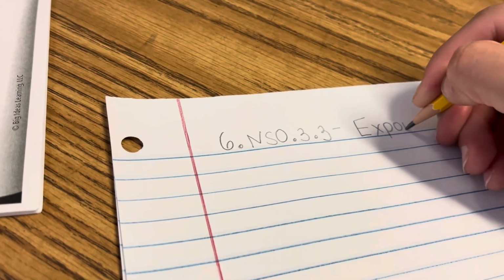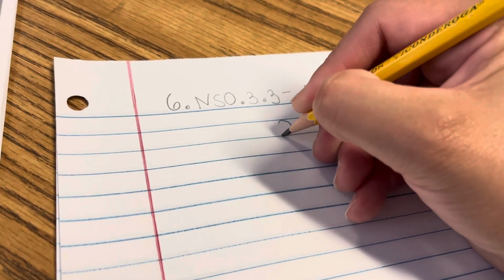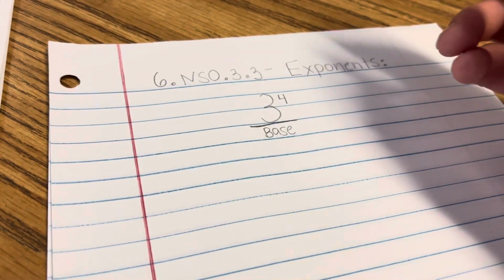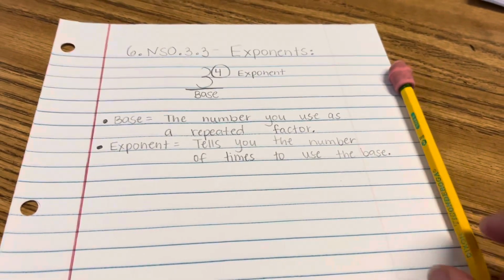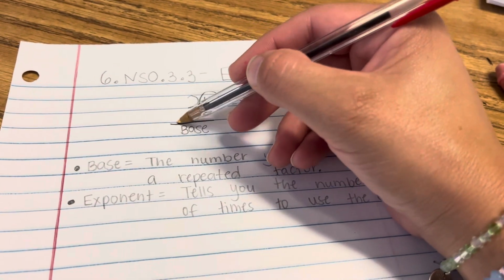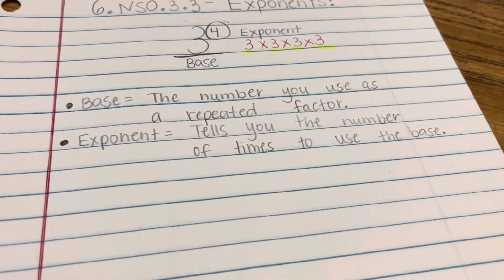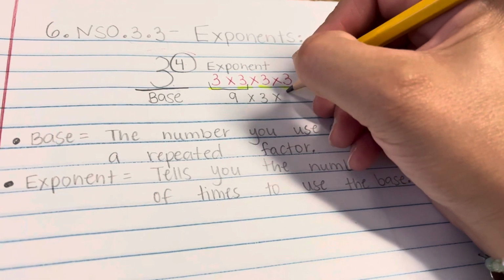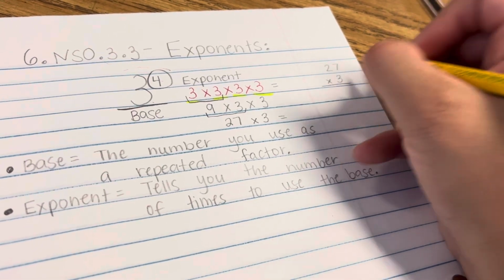Video lesson for 6.NSO.3.3 - Exponents